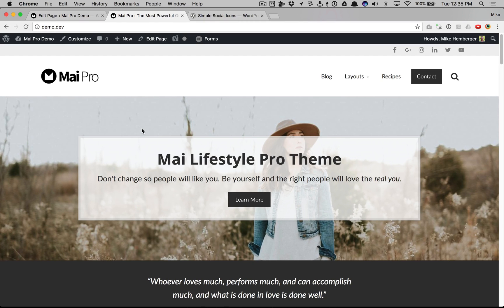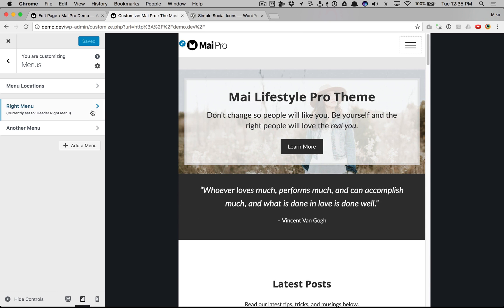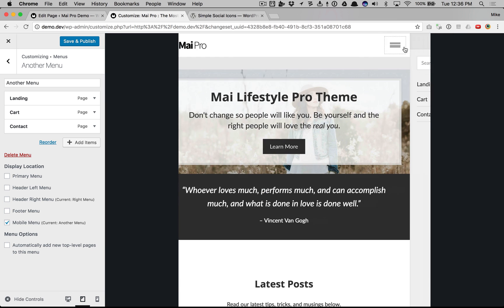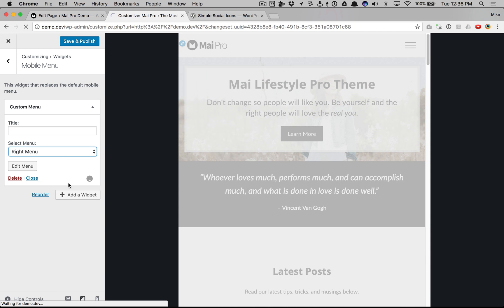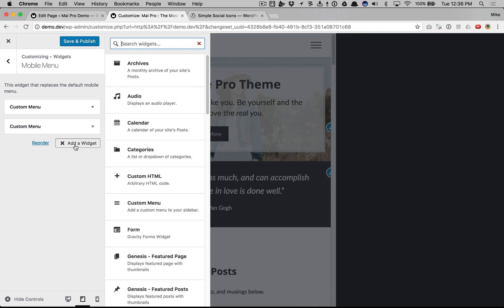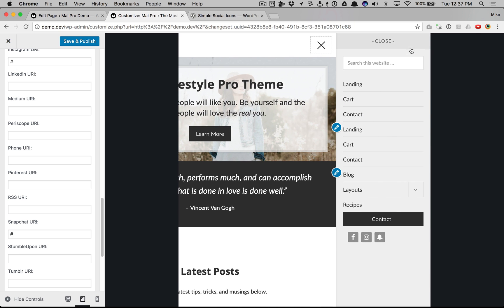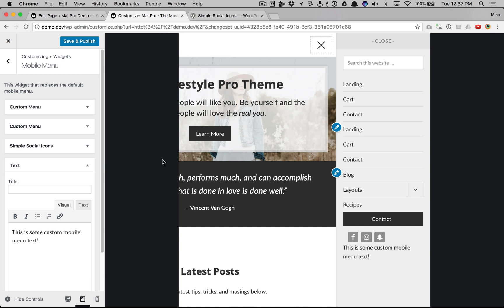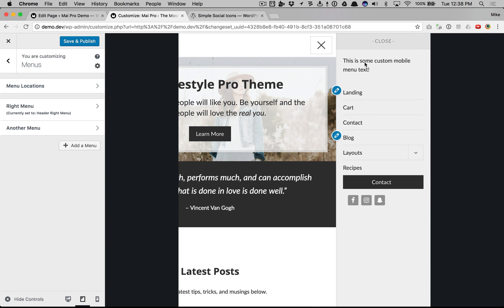Add Text And Content To The Mobile Menu With Customizations In Genesis Mai Pro Child Theme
View for more info on the Mai Pro child theme for Genesis. This tutorial shows you how to add widgets, custom menus, and more, to the mobile menu without code in the Mai Pro child theme for the Genesis Framework.